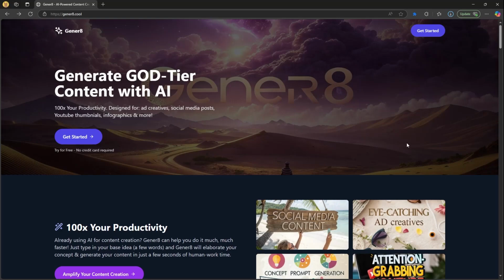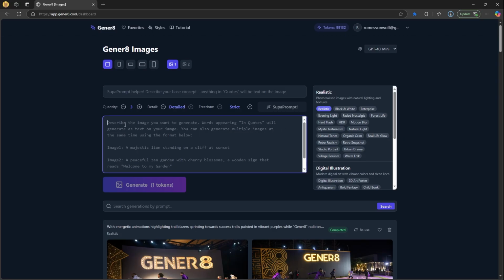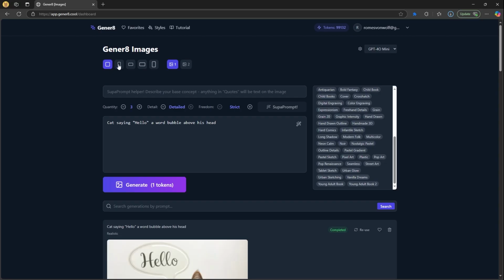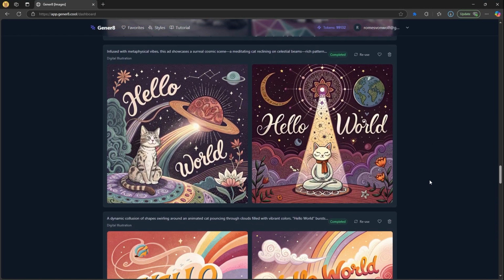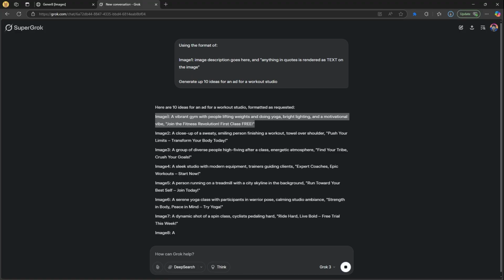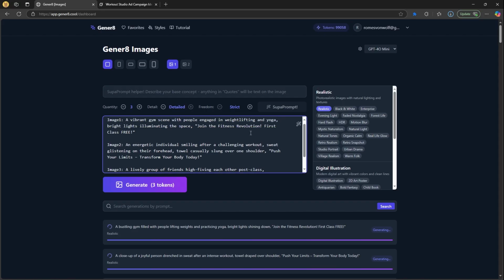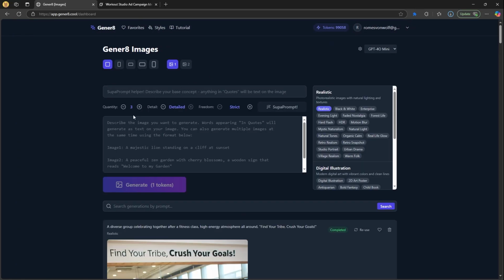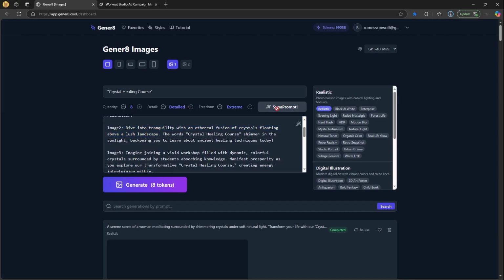Getting Started with Gener8 - AI Image Brainstorming Tool